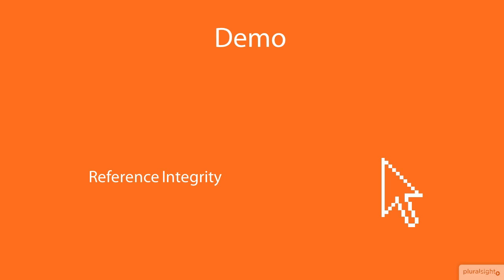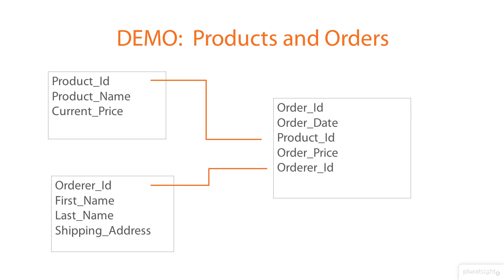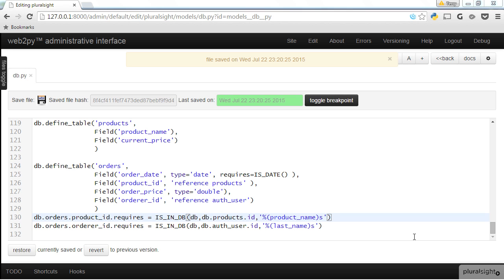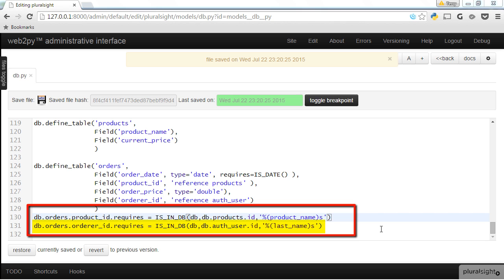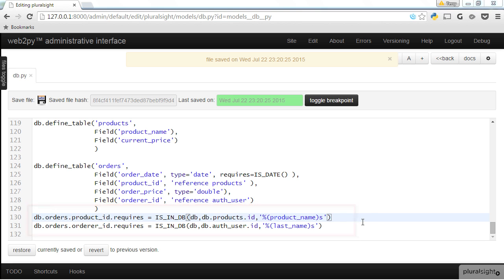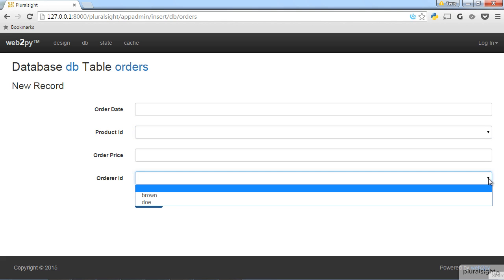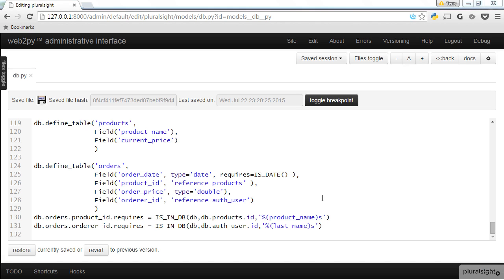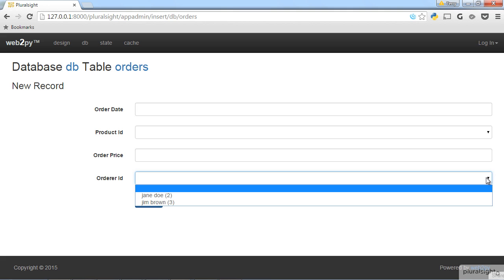FullStack Web Development With Python_part34